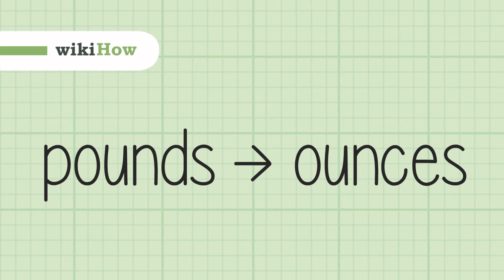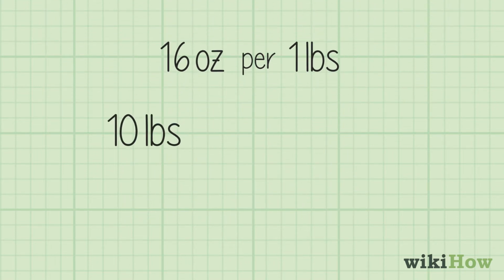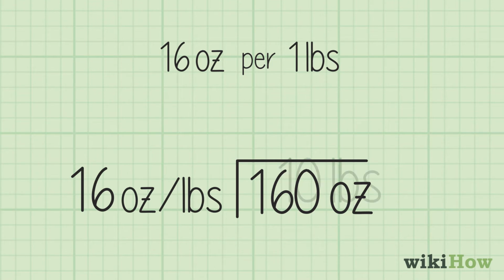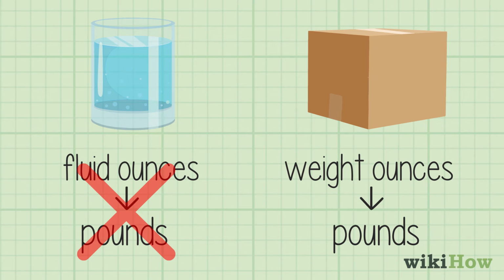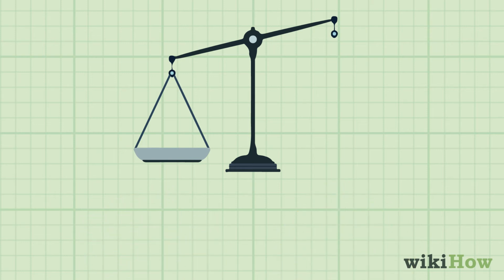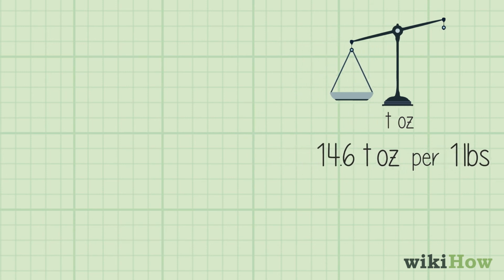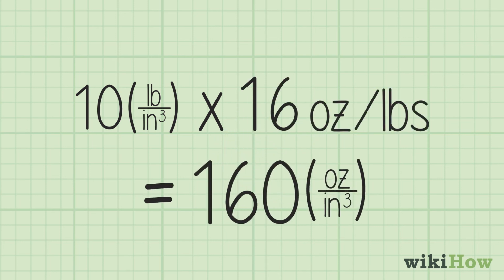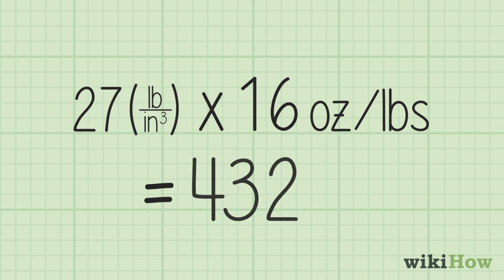How to Convert Pounds to Ounces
Learn how to convert pounds to ounces with this guide from wikiHow